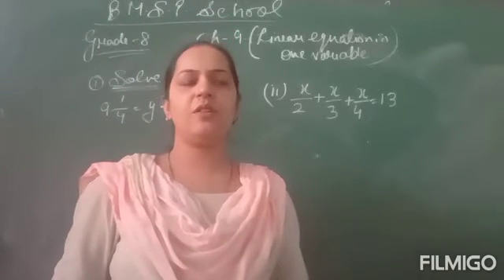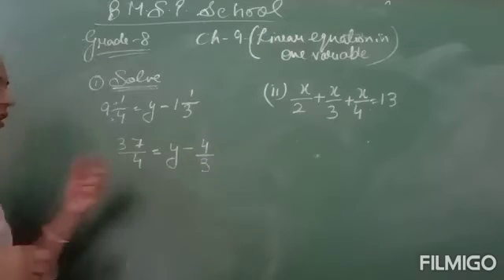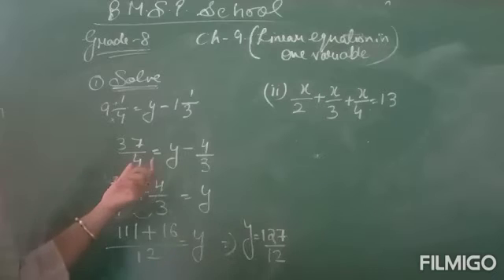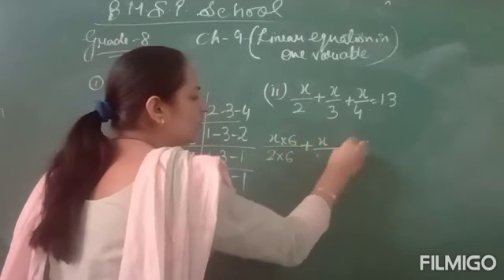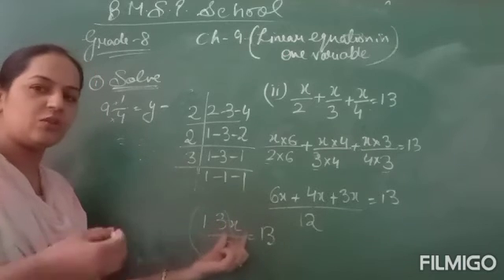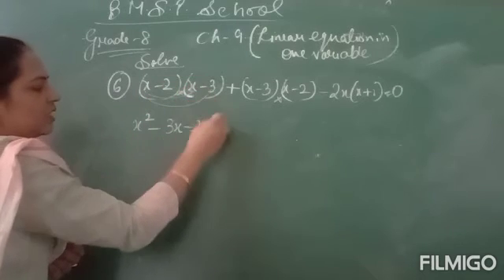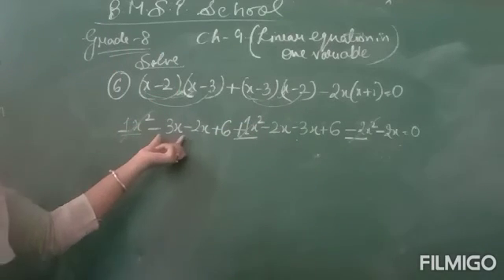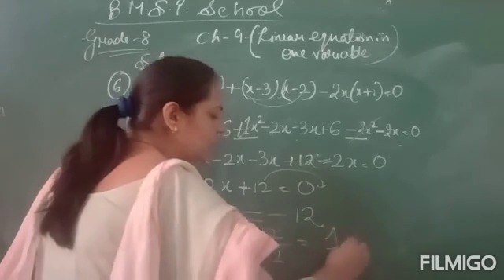Grade -8th Maths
Chapter -9  linear eqn. In one variable